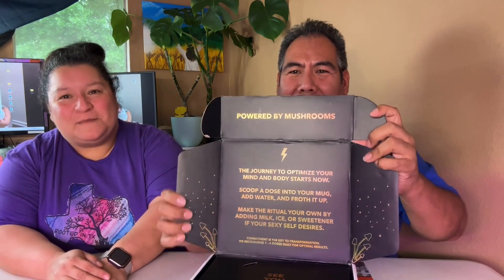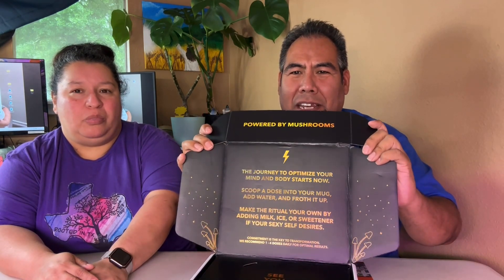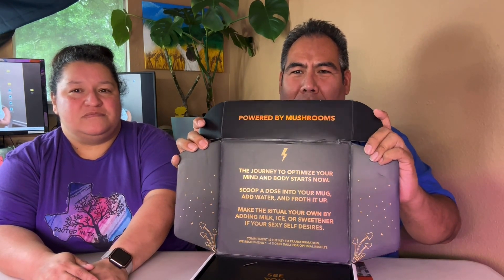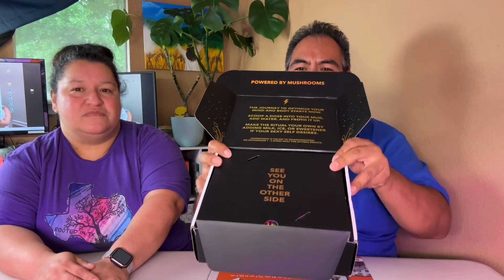ProductReview : Everydaydose mushroomcoffee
Hey yall it’s us again coming to yall with another product review on mushroom coffee. Check it out have yall had it before?

Here is the link for the interview that we mentioned about Nicole Smith Gardening

Hope you enjoy our content and getting a peek into our everyday Texas  life. We would love to hear from you!

Donations help us to continue to improve and create new content for you all: